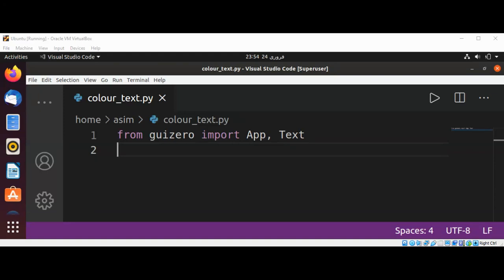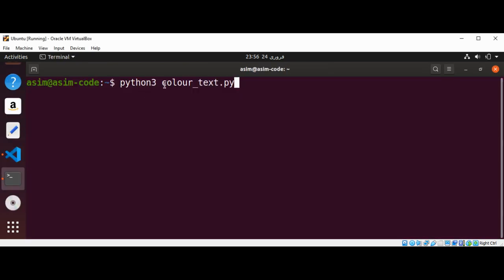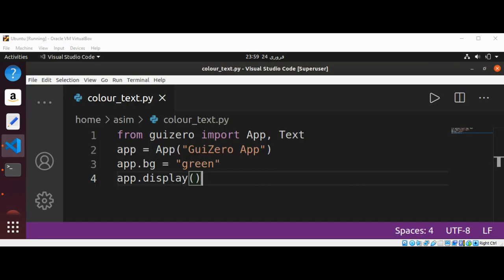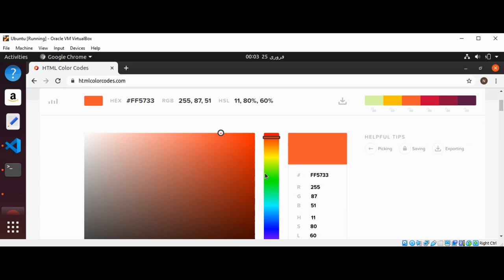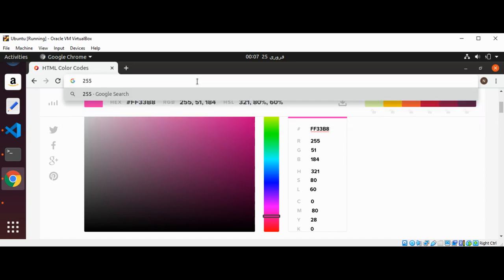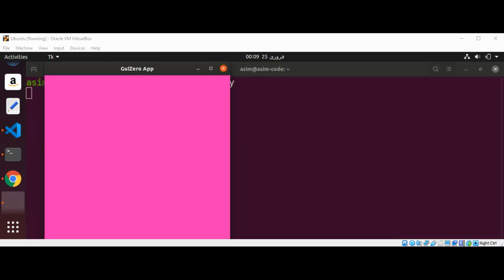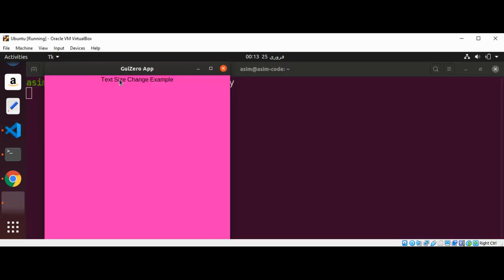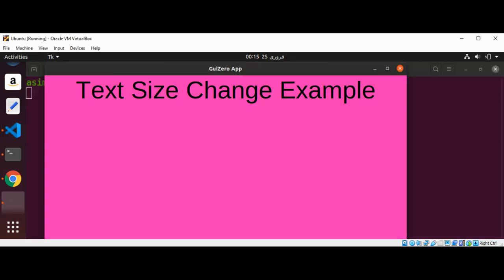Guizero change background color and text size in Python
In this video we will learn how to change background color and text size using Guizero in Python.